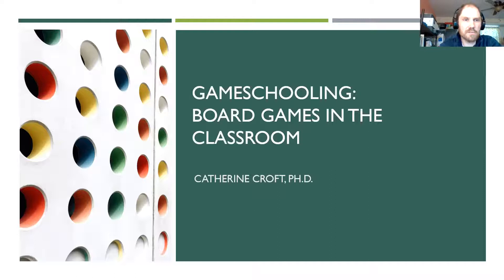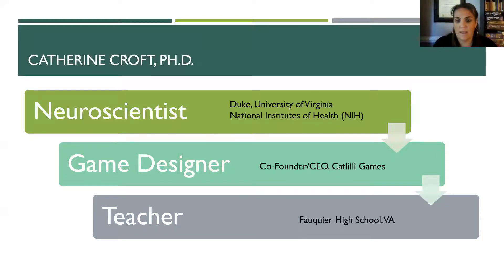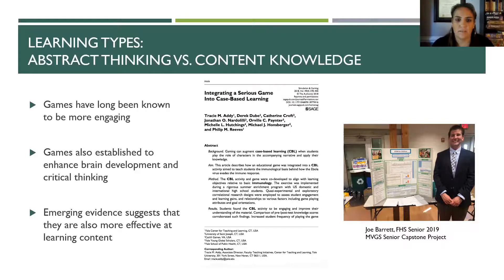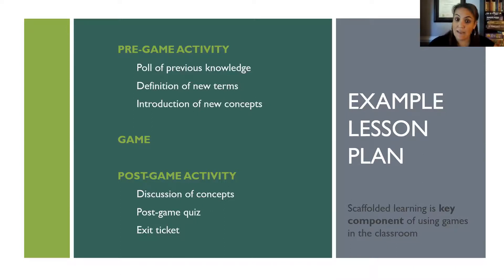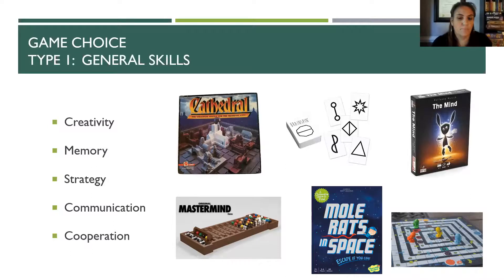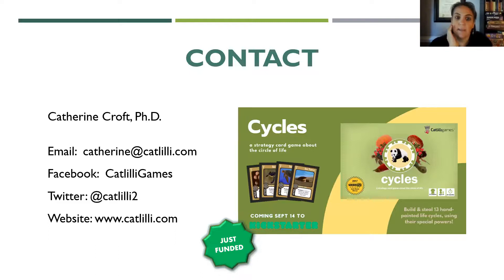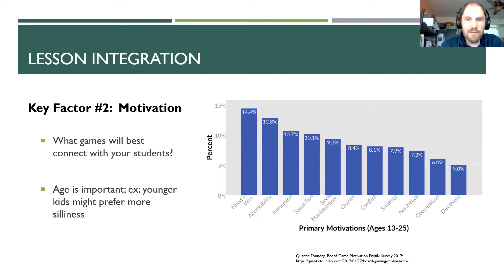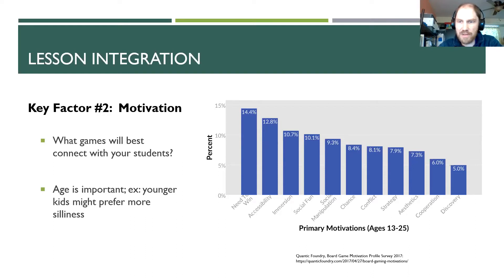Gameschooling Using Board Games in the Classroom 10 27 2021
Presenter: Catherine Croft, Ph.D (Co-Founder/CEO, Catlilli Games)

Description: Board games are fun for children of all ages, but they are also promising tools for education. How can we best practically incorporate them into K-12 classrooms in order to optimize learning? As a former neurobiologist who transitioned to teaching, I have experimented for the past seven years with the integration of board games as educational tools. Here I will discuss best practices for using board games effectively to teach content knowledge, focusing primarily on science, technology, engineering, and mathematics (STEM) subjects. Topics covered will include gamer motivations, fun yet educational game mechanics, lesson plan structures, roles of educators in scaffolded learning, and common mistakes I have discovered in the “gameschooling” process. I will also show preliminary evidence that board games can effectively improve content knowledge. Overall, I hope to show how  popular modern board games could be utilized in educational arenas.

Handouts can be found on the Indiana State Library's Continuing Education Page:

Resource mentioned

This webinar is eligible for Library Education Units for Indiana Librarians. The following policy applies: Any time a staff member views an online event (or a library purchases a site license for an online event) by any of the Training Providers Approved by ISL for LEUs, the library’s designee in an administrative or Human Resources role shall create and award LEU certificates in-house.
This webinar is eligible for 1 LEU.